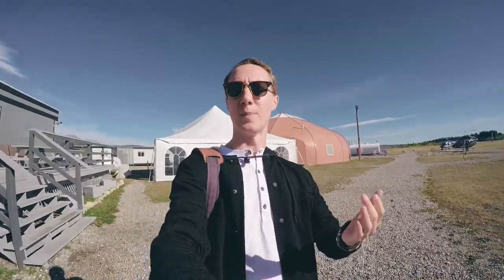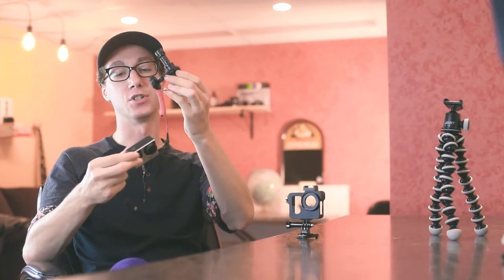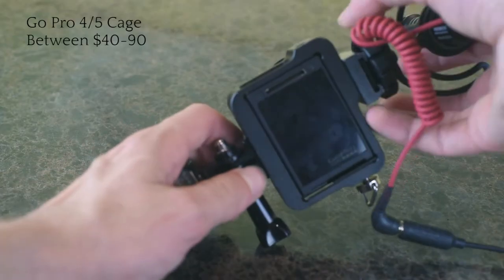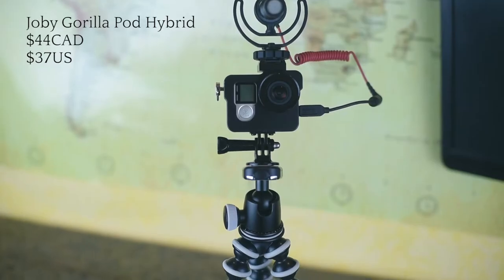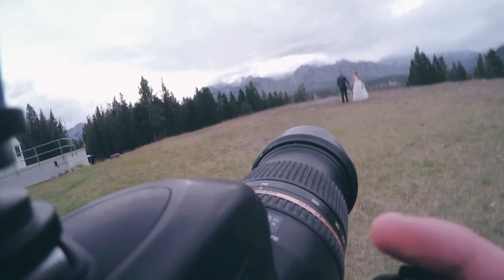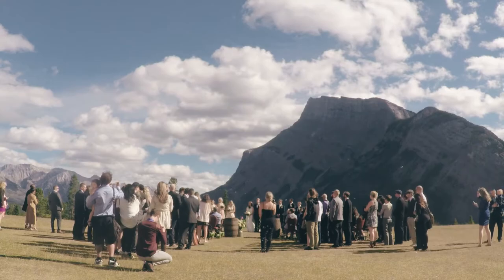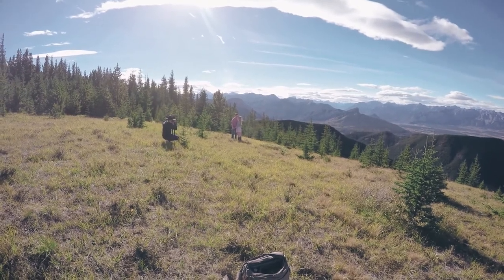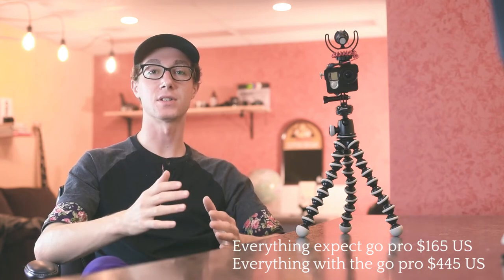Go Pro Vlogging Setup (Best Gopro Vlog Rig, Mics, Cage, Accessories)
Best go pro vlogging rig, setup, mics, audio gear, & more! In today's video we talk about how to utilize your go pro hero 4, 5, into a vlogging machine. We cover:
-Best gopro vlogging setup
-GoPro mice for vlogging
-GoPro audio cable
-GoPro gage with hotshoe adapter accessorie
-GoPro monopod (gorilla pod hybrid)
-Best GoPro to vlog on